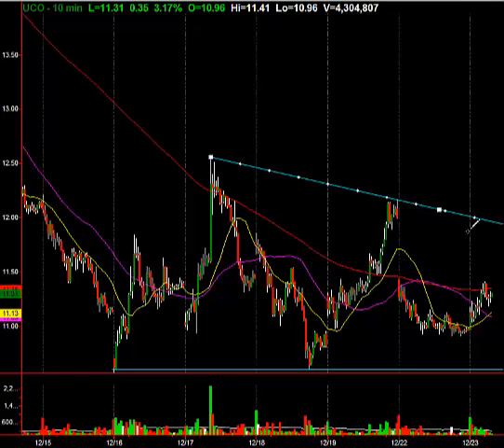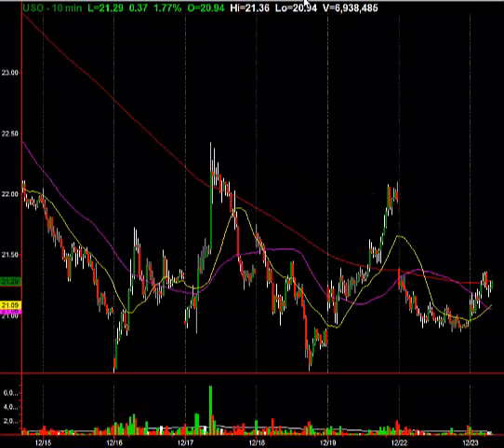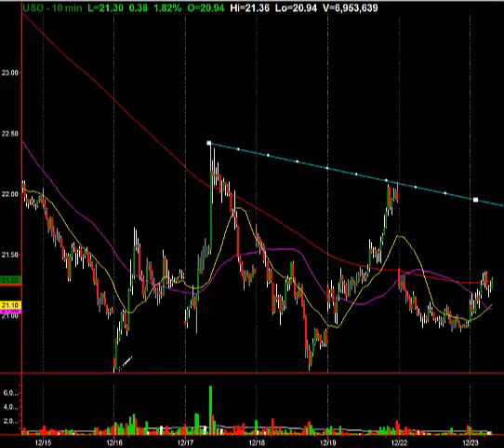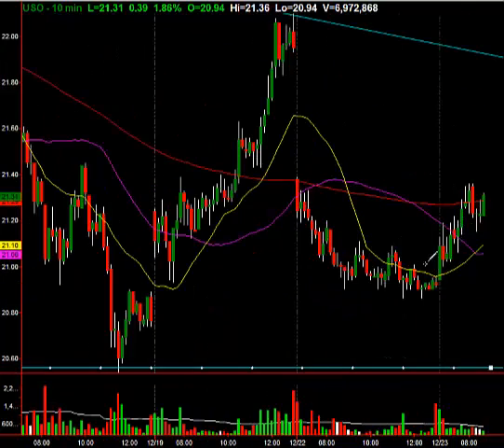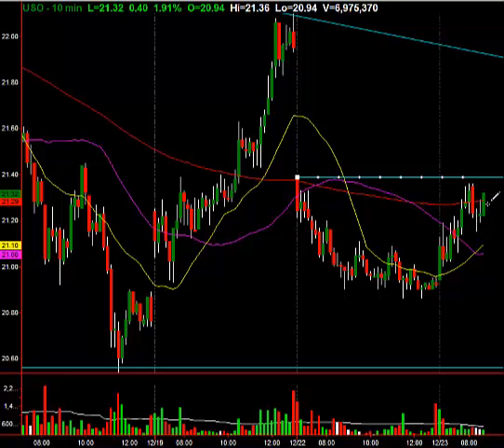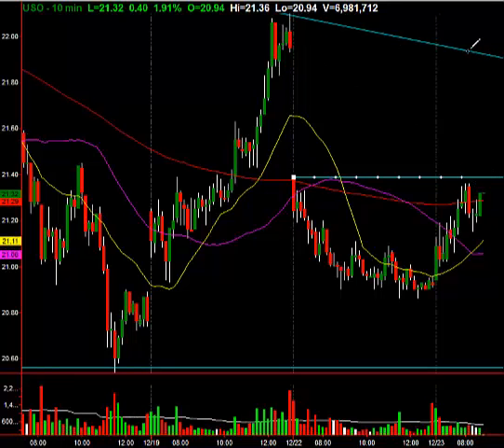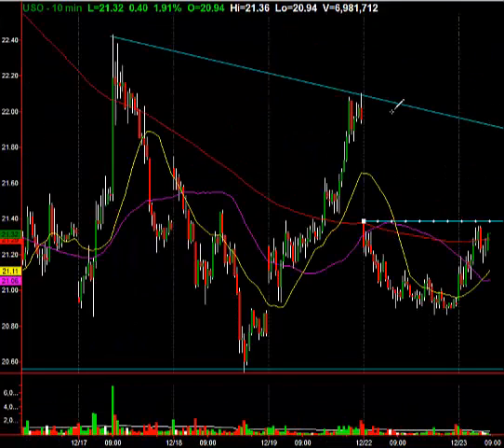Oil Hardcore Analysis: Profit Making Chart Reading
Watch this live trading action video as Gareth Soloway details out how you can trade United States Oil Fund LP (ETF): (NYSEARCA:USO) and what to expect from reading the charts right now. When it comes down to FREE trading information, there is only one worthy source for you... our free stock market action emails will keep you on top of everything that you need to know, nothing you don't, sign up for free right If you ever read an email again, make sure it comes from where it matters!